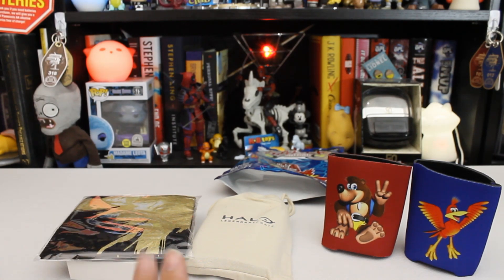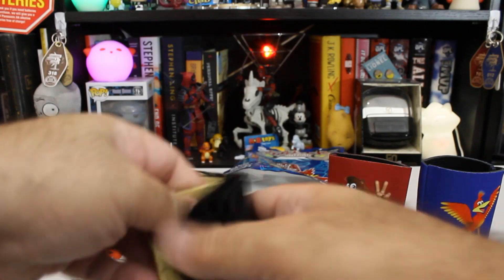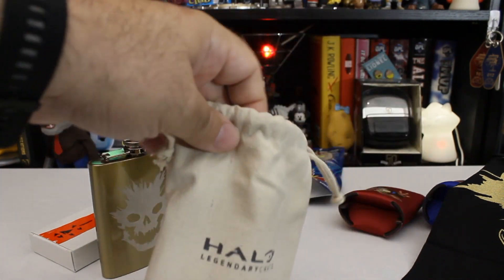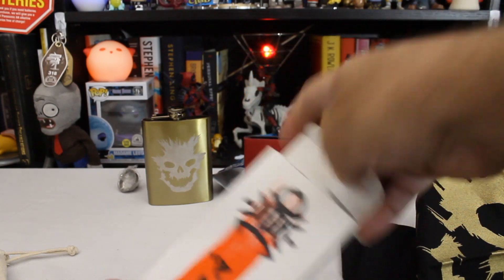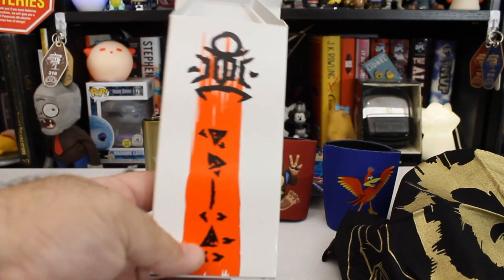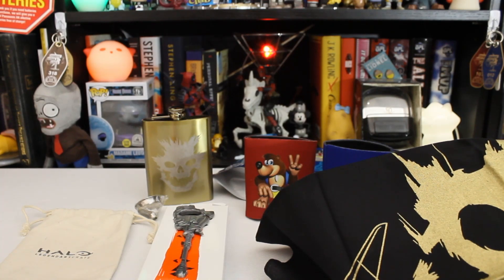49. Gamer Blind Bag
A blind bag full of goodies just for gamers for just $10? Sign me up!

It's not quite what I was expecting it to be, and you get to see me have to go look up what is probably an incredibly recognizable item for any self-respecting gamer.